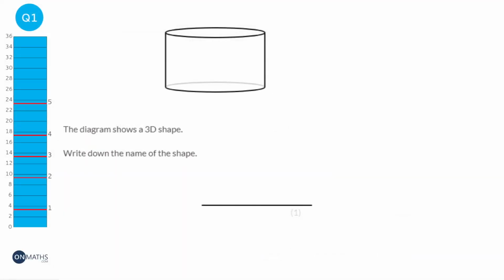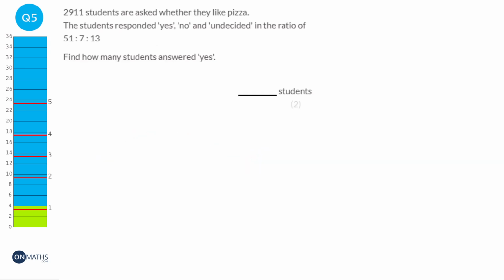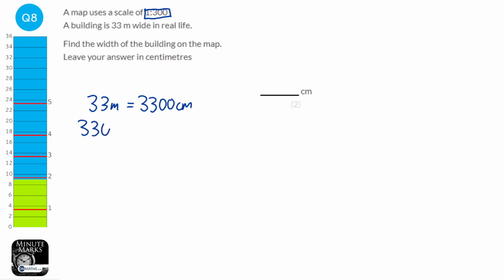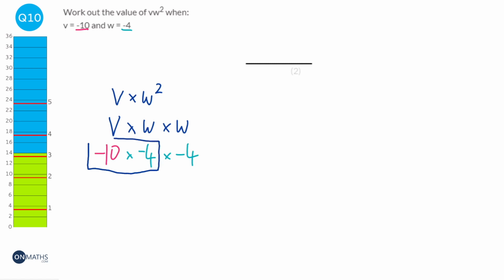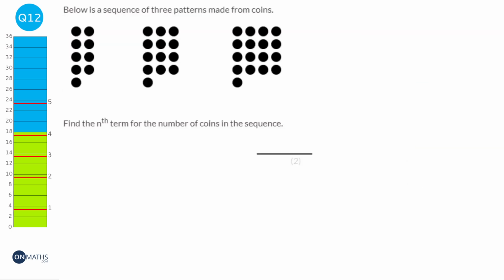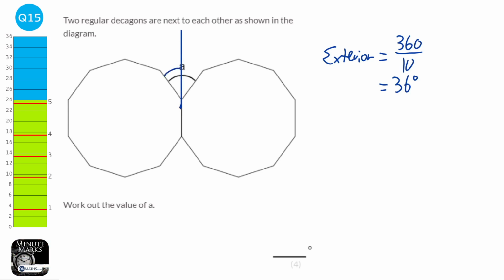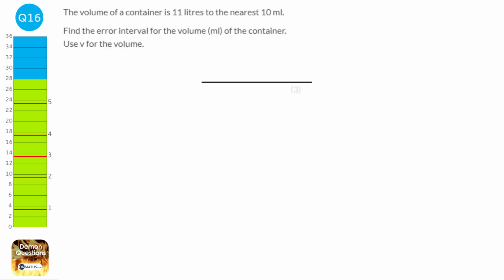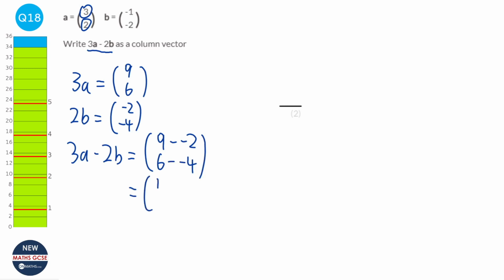Advance Information AQA Paper 3 Calculator Predicted Maths GCSE June 2022 8300/3F (45 Min Paper B)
This is the OnMaths.com predicted paper using the advance information for June 2022 AQA Maths GCSE Foundation Paper 3 Calculator.

00:00 Introduction
00:24 Q1 Basic Geometry: Identify 3D Shape
00:33 Q2 Solving Linear Equations: Two-Part Inverse Function Machine
01:30 Q3 Basic Number: Find Factor In List
01:48 Q4 Sequences: Find Next Terms in Linear Sequence
02:17 Q5 Fractions Decimals Percentages: Convert Fraction To Percentage (Calculator)
02:54 Q6 Ratios: Find Amount From 3-Part Ratio and Total
04:04 Q7 Angles: Identify Alternate Angles on a Parallel Line
04:59 Q8 Constructions And Loci: Find Scaled Length From Map Scale
05:37 Q9 Percentages: Compare Pay Rises
07:27 Q10 Basic Algebra: Substitute Negative Integers into xy^2
08:34 Q11 Factors and Primes: HCF From Worded Problem
10:09 Q12 Sequences: Find Linear nth Term From Pattern
11:08 Q13 Non-Linear Graphs: Solve Quadratic From Graph
11:35 Q14 Formulae: Substituting into suvat Formulae
12:29 Q15 Polygons: Exterior Angle Between Identical Polygons
13:12 Q16 Circles: Find Perimeter of Quarter Circle
15:17 Q17 Accuracy: Find Error Interval (Different Units)
17:02 Q18 Vectors: Operations With Vectors ka - mb
17:59 Outro